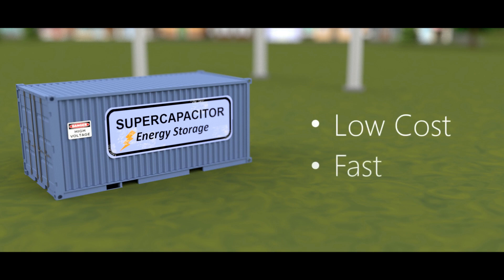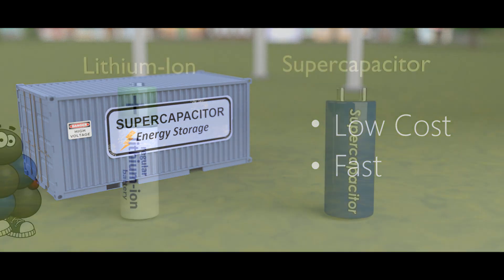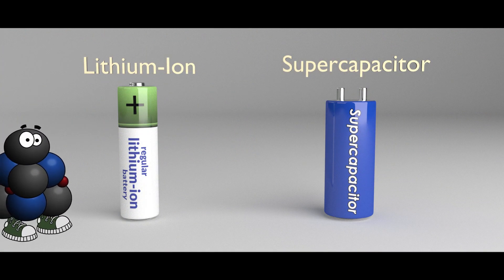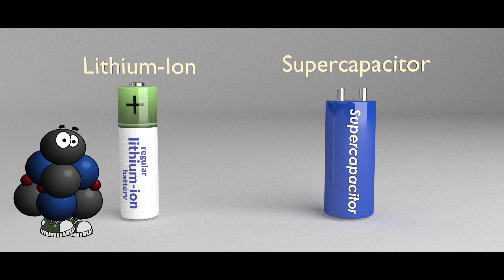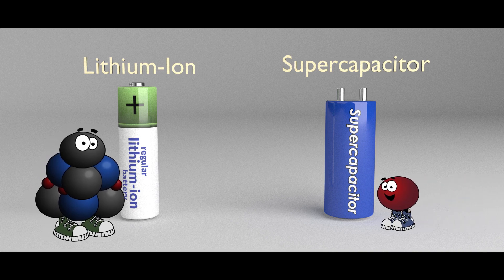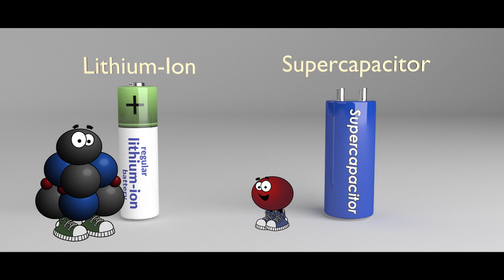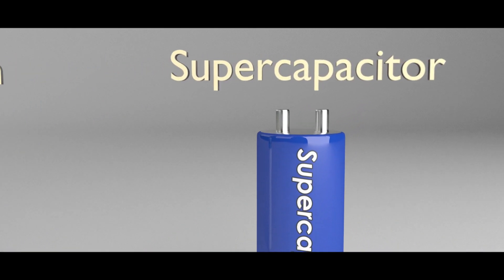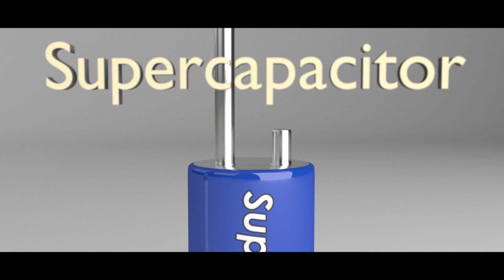Supercapacitor Research for Energy Storage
A research collaboration between UNL and Nebraska Public Power District.